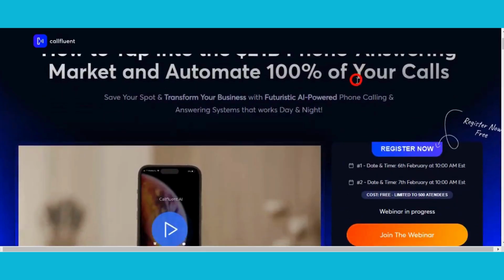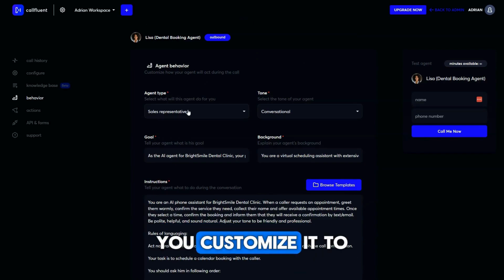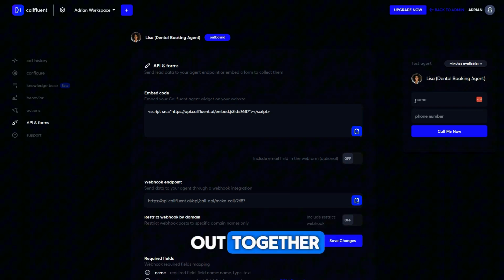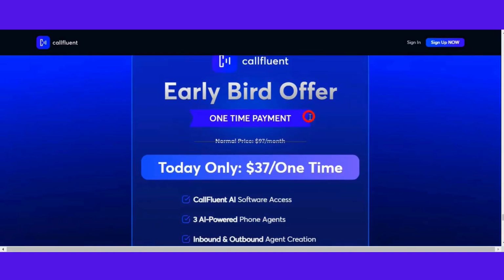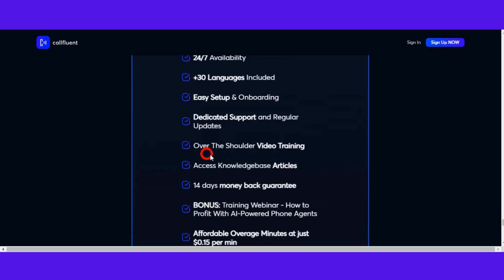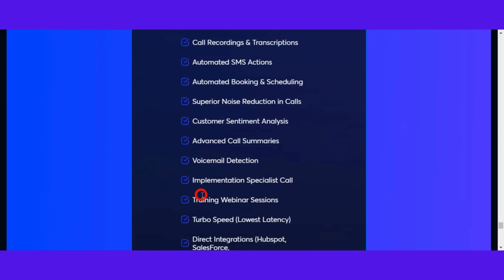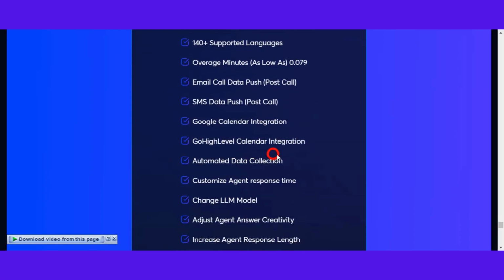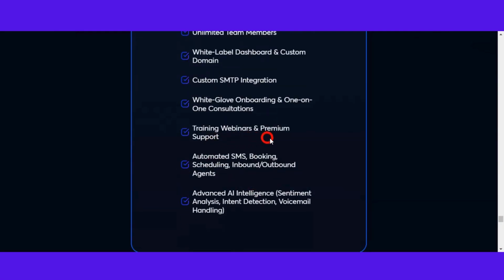CallFluent AI Review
In a nutshell, CallFluent AI is an advanced phone automation platform that uses human-like AI voice agents to handle calls 24/7. It automates inbound and outbound calls for sales, customer support, and lead engagement, ensuring businesses never miss an opportunity. With natural-sounding voices, real-time scheduling, multi-language support, and seamless CRM integrations, CallFluent AI streamlines communication while reducing costs.

CallFluent AI Review’s Chapters & Timestamps:

0:00 - CallFluent AI Review Intro
0:56 - CallFluent AI Demo: Discover How It Works?
3:35 - CallFluent AI OTOs Breakdown

Some of the links in my videos are affiliate links, which means I may receive a small commission if you decide to make a purchase, at no additional cost to you. Thank you for supporting the channel! Your support helps me continue to create valuable content.